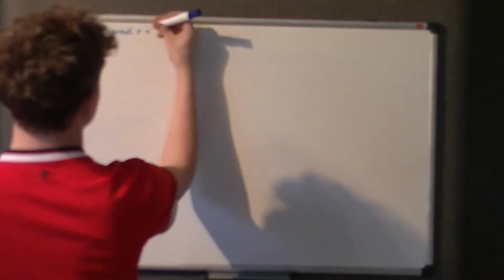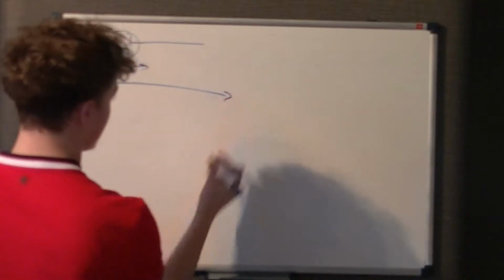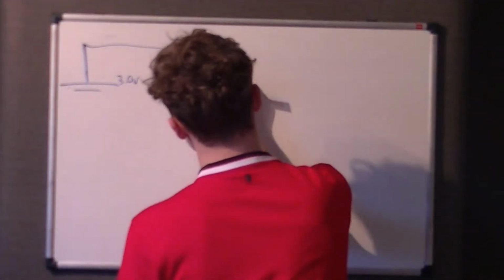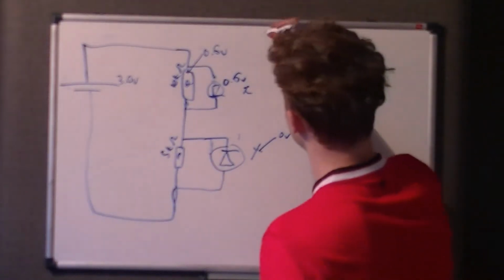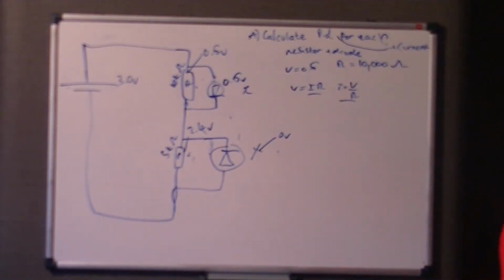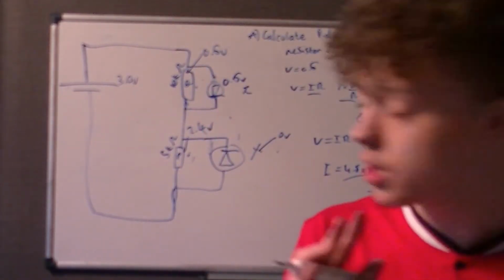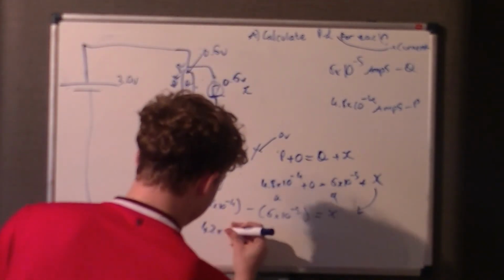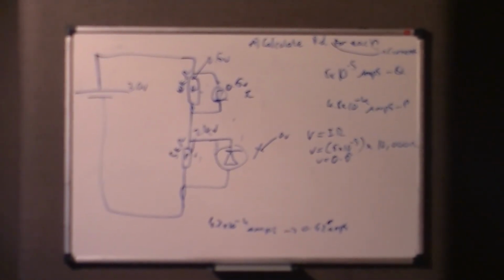Circuit calculations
AQA AS Unit 1 time, another Video from Unit 1 chapter 5!